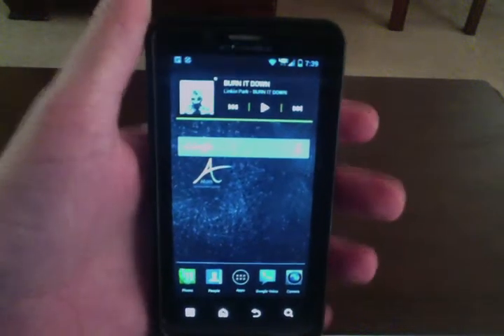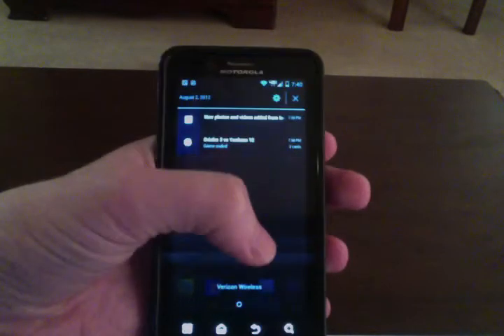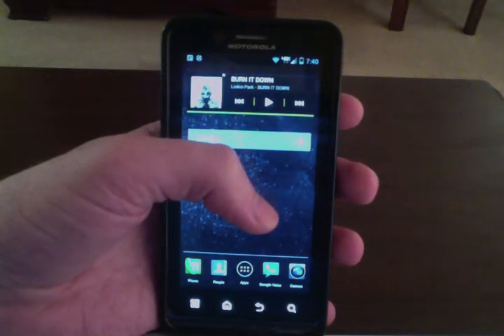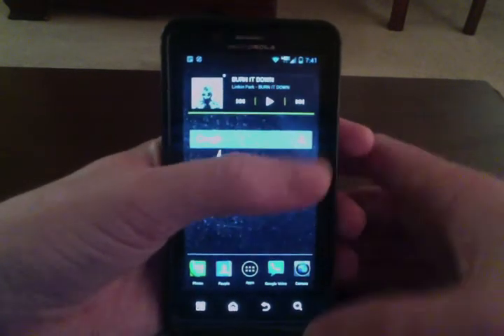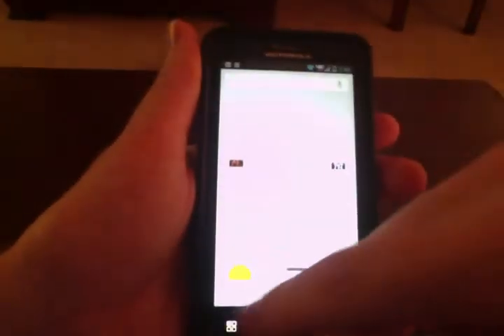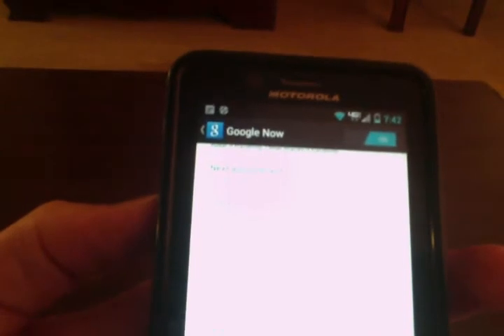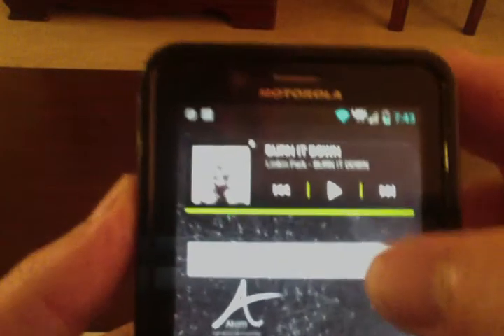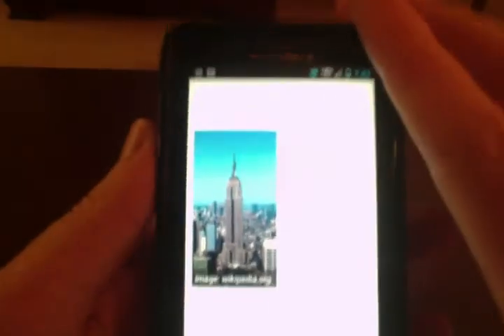How to Install Google Now on Droid Bionic ICS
Google Now has recently been made to work on Ice Cream Sandwich Phones thanks to some hard-working developers.

Requirements:
- A Droid Bionic running an Ice Cream Sandwich 4.0.1+ Leak

- Install Bootstrap Recovery (MUST USE ICS VERSION) See "Bootstrap" on this
- Reboot into recovery (click button to reboot from within Bootstrap once installed)
- Select "Apply ZIP from SDCARD"
- Choose the ZIP you downloaded earlier.
- Reboot

Congratulations, you now have Google Now! Press the magnifying glass button to open it.